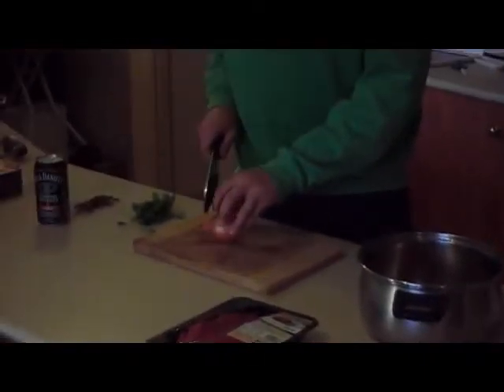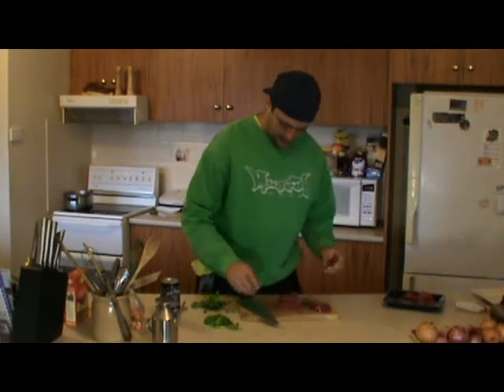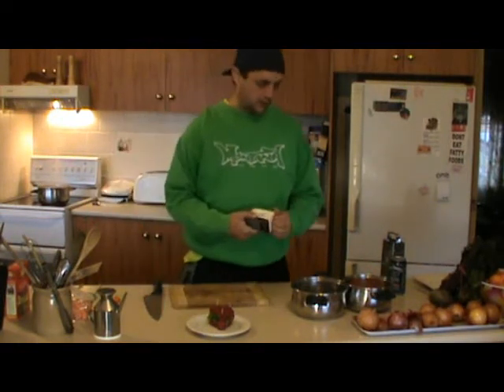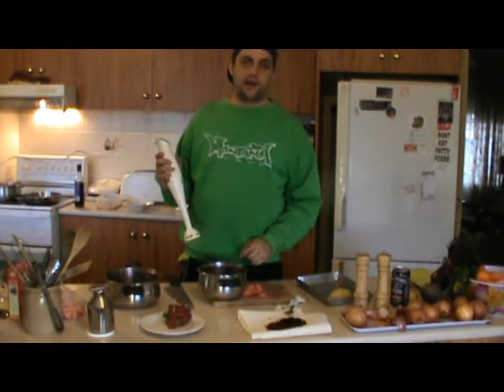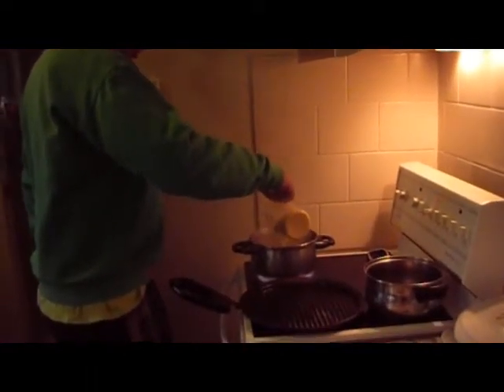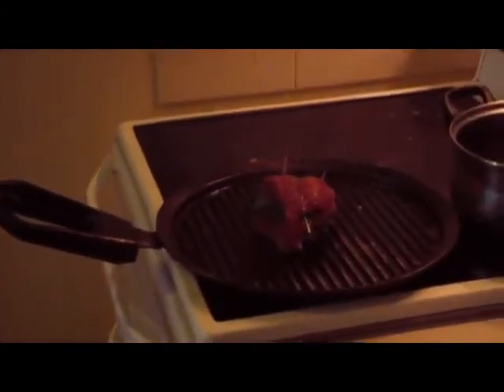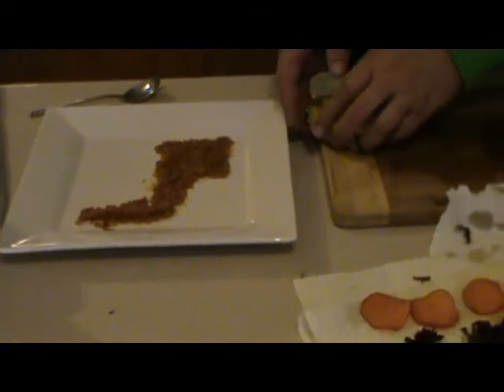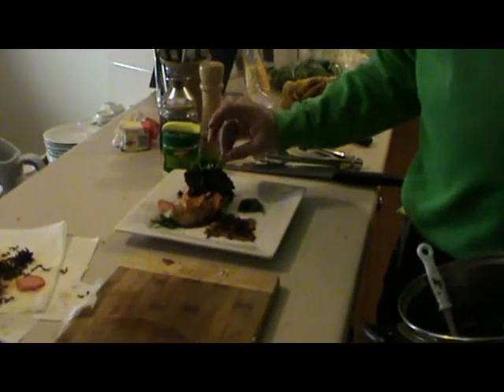gangstar chef aspen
kanga herb fillet with graffitit garden veggies